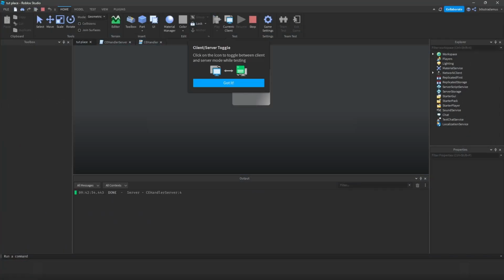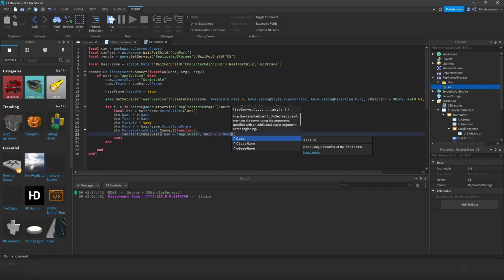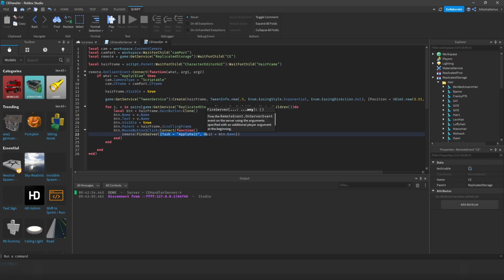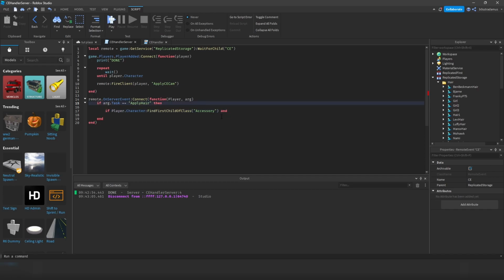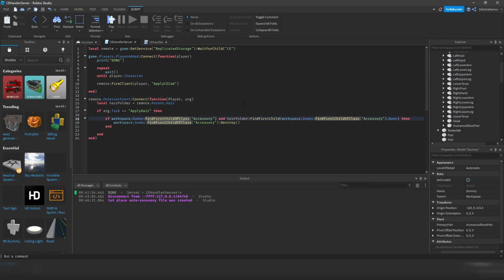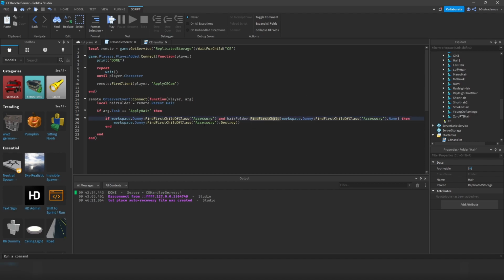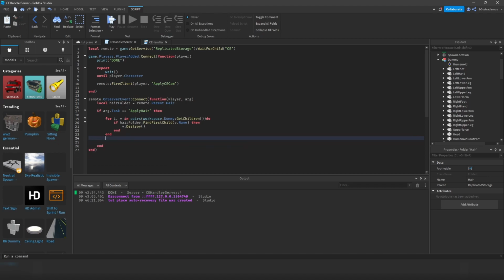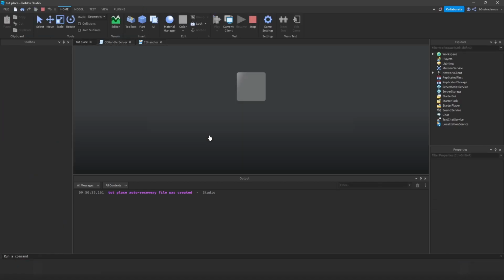How To Create a Character Editor in ROBLOX Studio | Part 7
This video shows you how to create a character editor in ROBLOX Studio. Do not expect a free model!